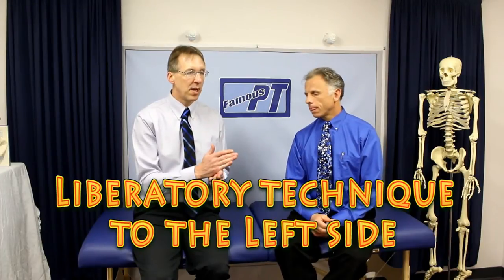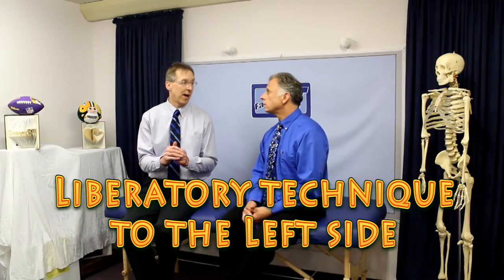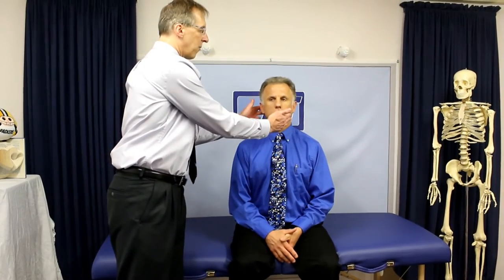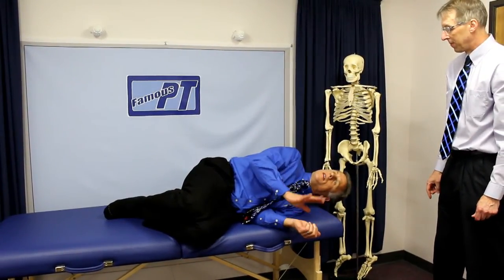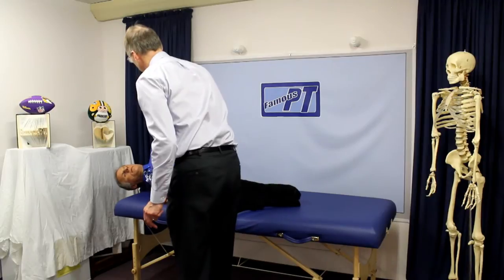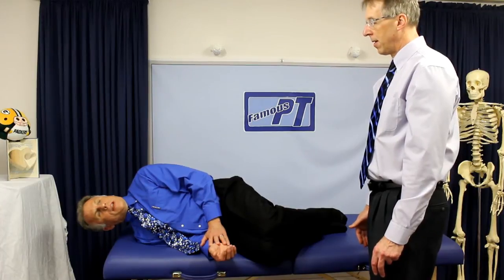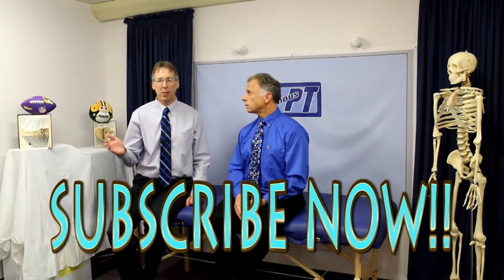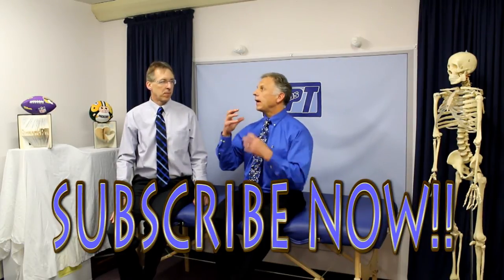Liberatory Maneuver for Left Sided Vertigo (Spinning)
"Famous" Physical Therapists, Bob Schrupp and Brad Heineck, demonstrate a few different ways you can treat Vertigo, depending on how long symptoms last and if they are brought on by turning to the right or left.